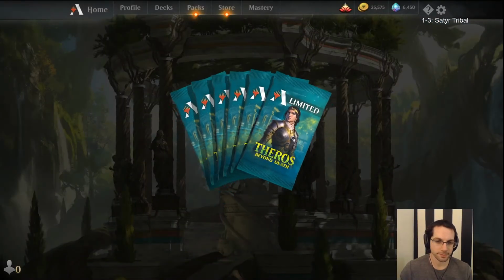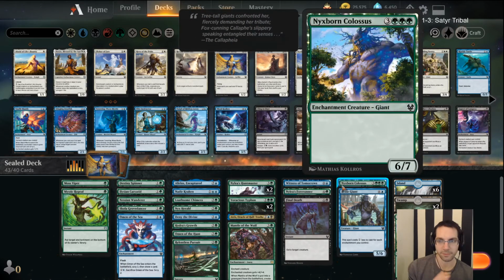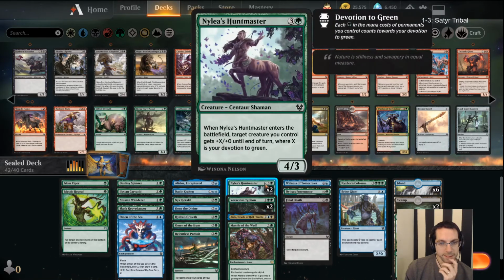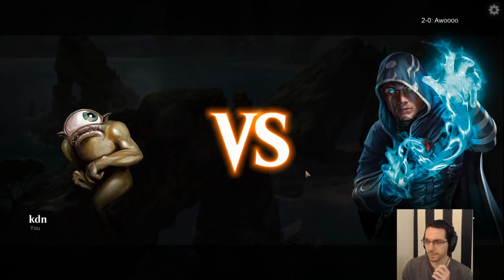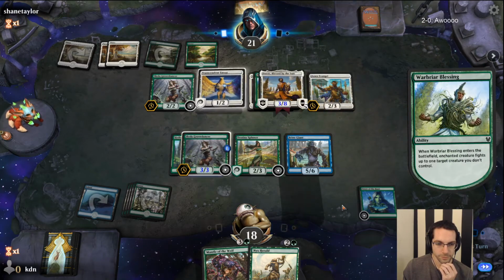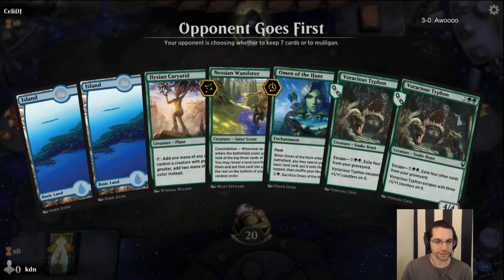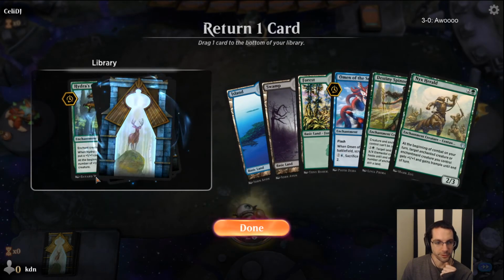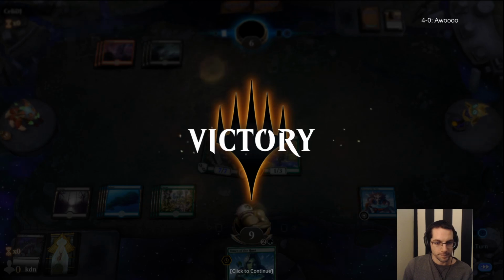MTG Theros: Beyond Death Sealed - "Awooooo" (Part 1)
A fun run in Theros: Beyond Death in Magic the Gathering: Arena with a sweet sealed pool. This is a recording from the stream